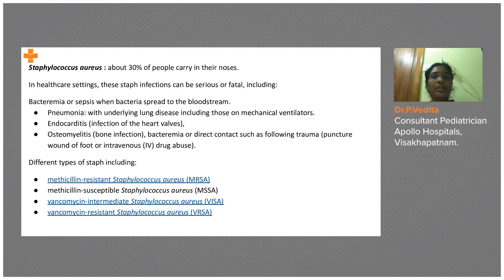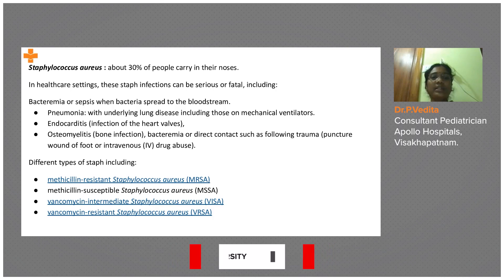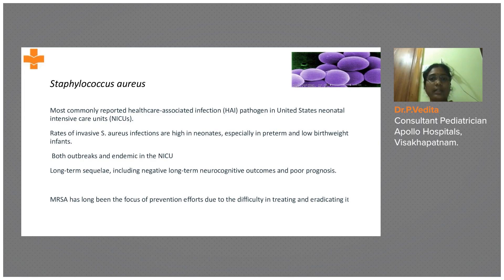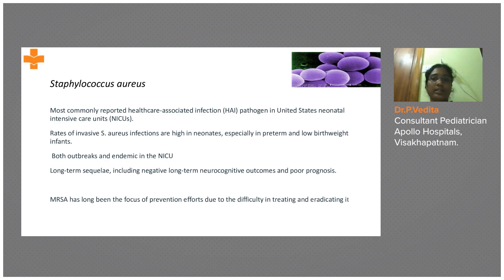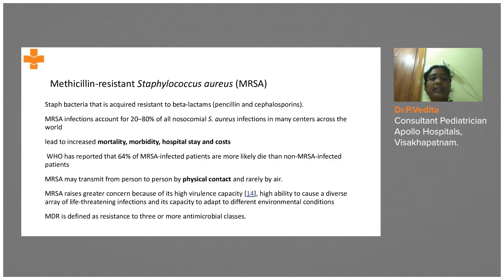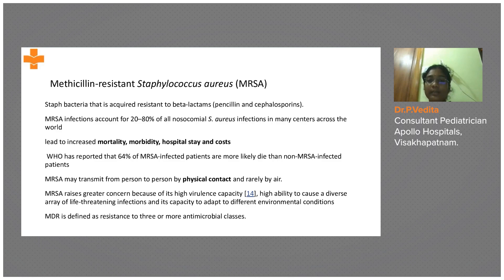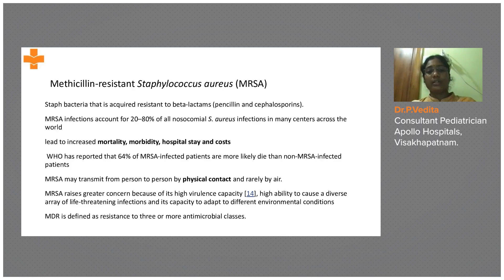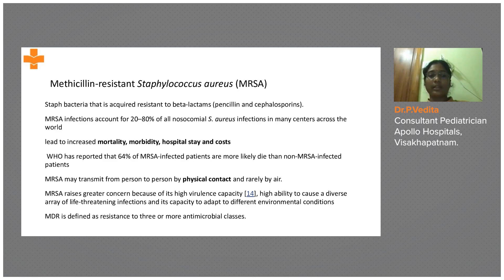Overview & Risk Factors of Neonatal Infection in NICU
There are fundamentally caused by these 4 types of staph germs which are: MRSA, MSSA, VISA, and VRSA. In healthcare settings, these staph infections can be fatal, leading to Sepsis, Pneumonia, Endocarditis, and Osteomyelitis. Staphylococcus aureus is the most commonly reported pathogen in Healthcare-associated Infections (HAI) in the United States NICUs. MRSA strain of Staph is the deadliest of all with high mortality and morbidity rates associated with its infection.

Dr. P. Vedita, Consultant Pediatrician, Apollo Hospitals explains the types of Staphylococcal bacteria and the risk factors of its associated infections.